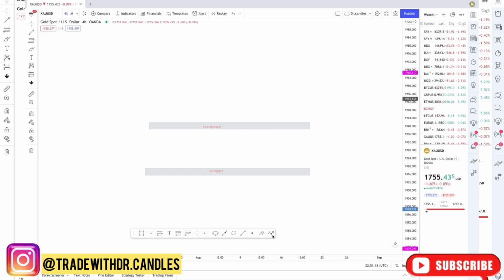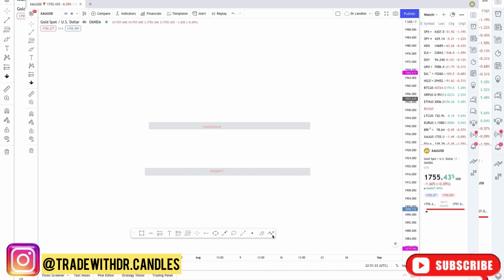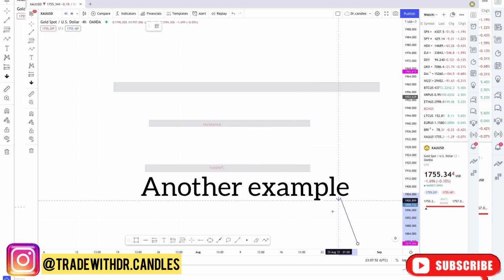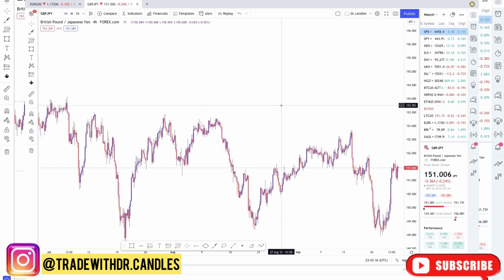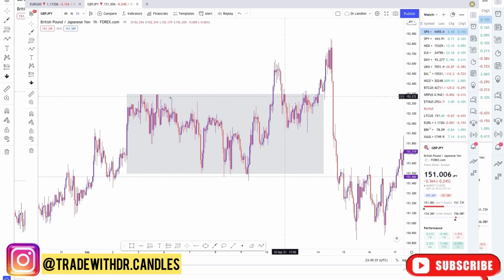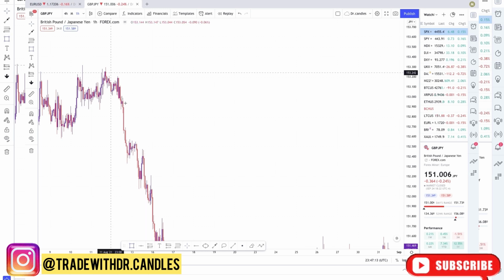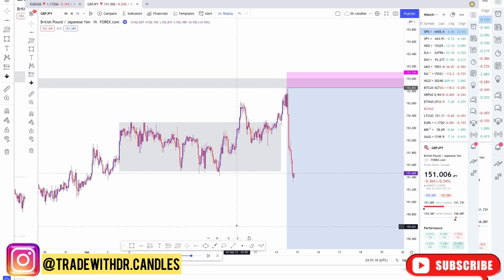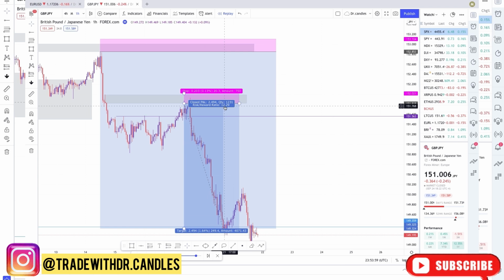HOW BANKS TRAP RETAIL TRADERS TRADING SUPPORT AND RESISTANCE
THERE ARE TWO MAJOR PLAYERS IN THE FOREX MARKET
The MARKET MAKERS
AND THE RETAIL TRADERS
STATISTICALLY OVER 90% OF RETAIL TRADERS LOOSE IN THE MARKET
This is because the Big Boys (Banks) has more power in controlling the market to their direction with their huge position sizes
If you want to be consistently profitable , then you need to follow the footprints of the banks

Link up on Instagram if you need my full bank trading strategy course